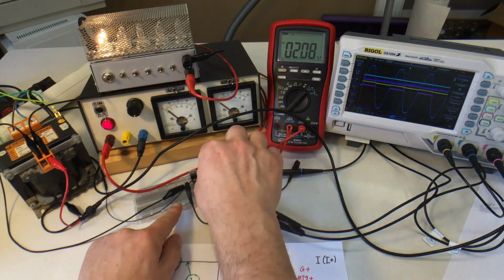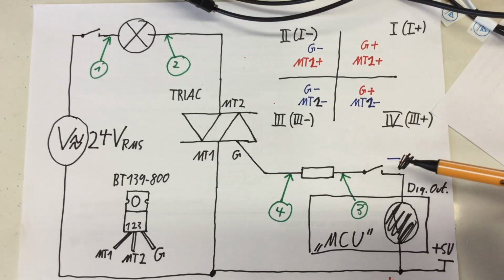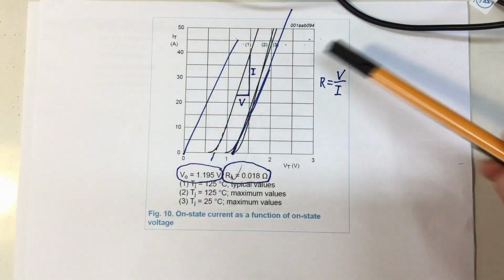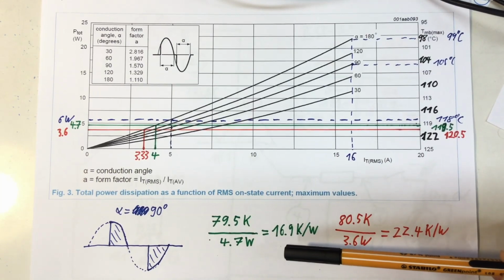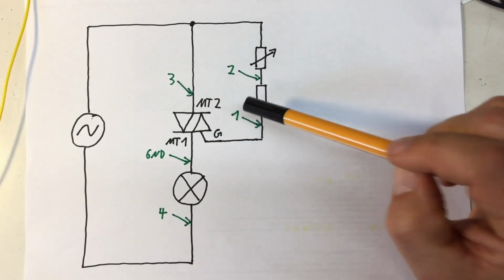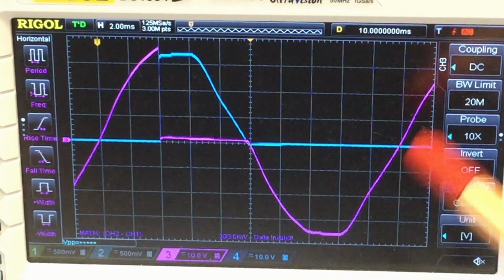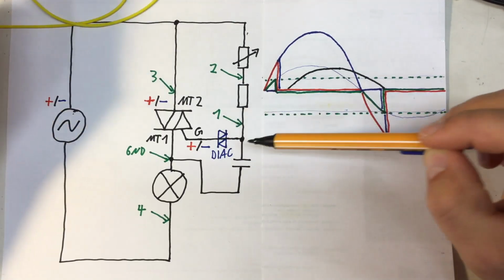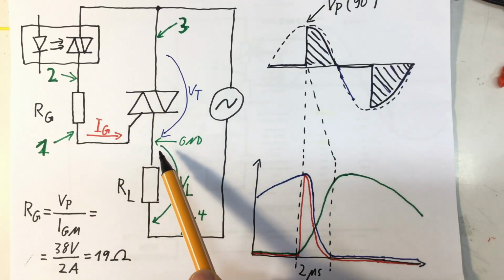TRIACs – The Dirty Details (3/3): Practical Considerations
Dabbling around with a TRIAC, a transformer and an oscilloscope …
↓↓↓ Complete description, time index and links below ↓↓↓

This is not an introductory video to TRIACS. It delves deep into the detailed information you’ll find in a TRIAC’s datasheet. This third and last part is mainly me experimenting with a TRIAC in different configurations.

I start off with how to connect a microcontroller directly to a TRIAC and calculate the heatsink for it using the datasheet. Somehow I ended up (almost) building the most basic analog TRIAC dimmer circuit.

00:00 Intro – practical considerations
00:14 DC gate driving – avoid 4th quadrant operation
09:53 Gate voltage – beware of its changes at low drive voltages
11:53 Heatsink – choose one using a diagram and a simple formula
18:53 AC gate driving – beware of the 1st and 3rd quadrant asymmetries
28:46 Phase shifting – use an RC network to trigger beyond 90° and 270°
32:25 DIAC usage – build the most basic dimmer circuit
34:44 Gate resistor – limit the peak gate current
39:21 Wrap-up – that’s all folks